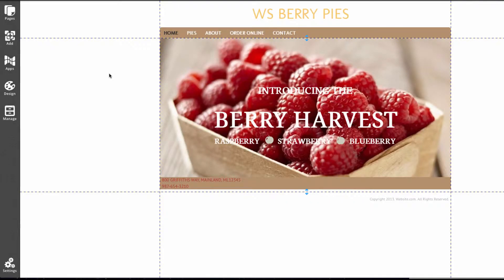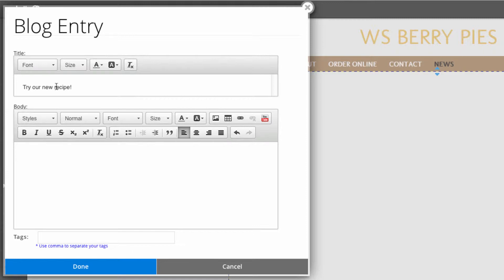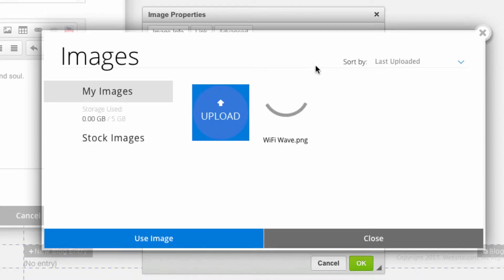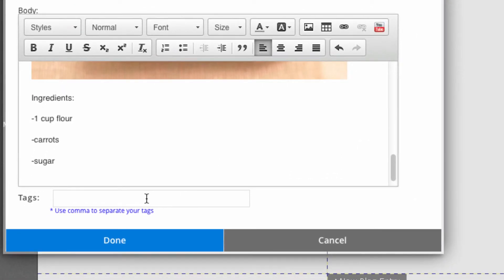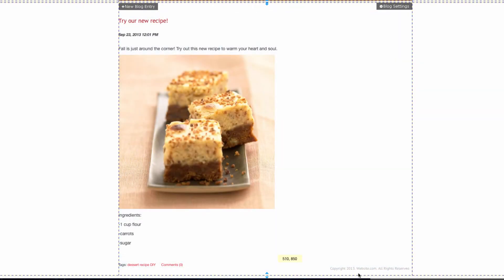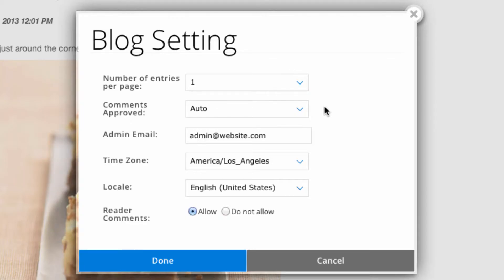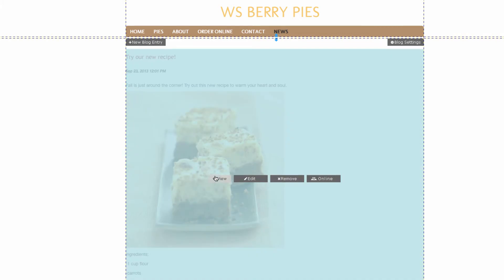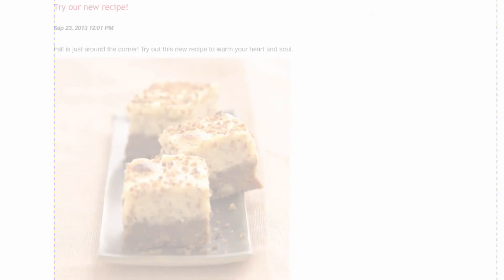Website.com: How to Create a Blog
In this video, we show you how to create a blog! Build your website in 3 easy steps:

1. Select template
2. Customize
3. Click "Publish"